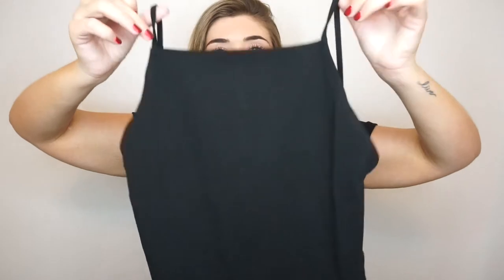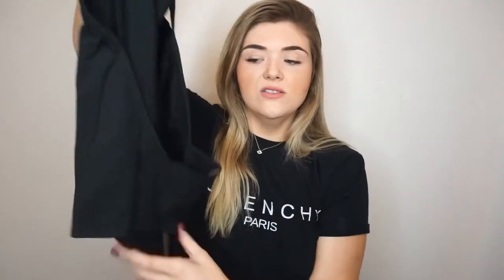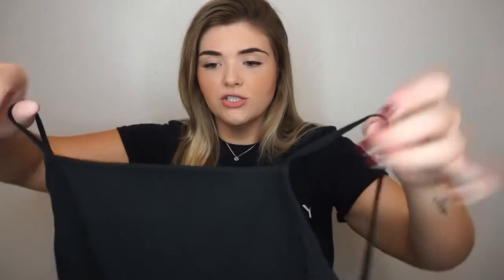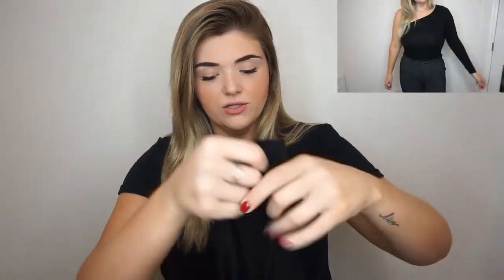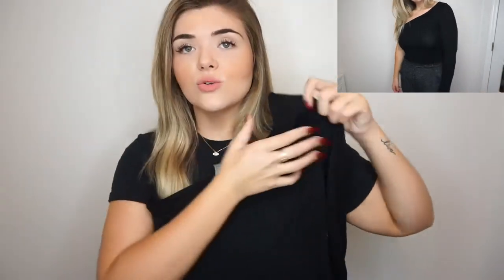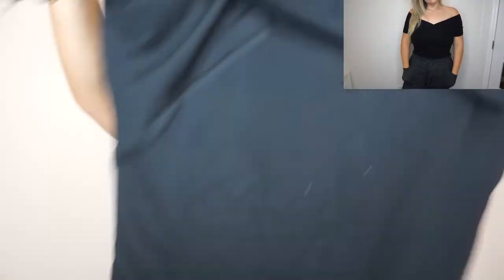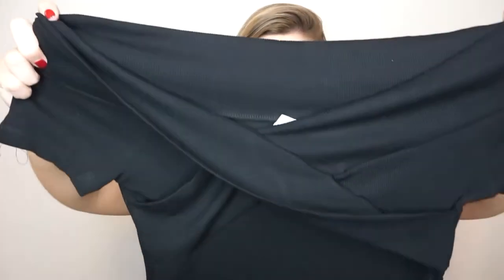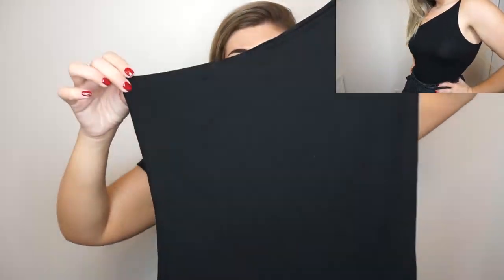ASOS Try On Haul